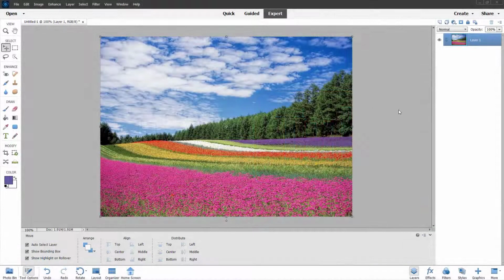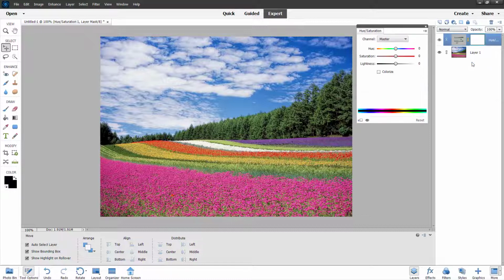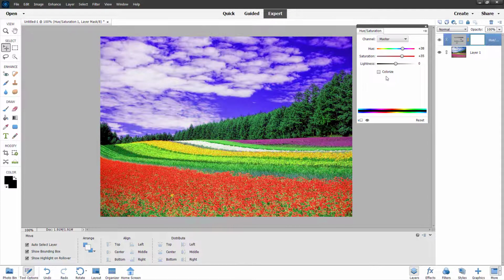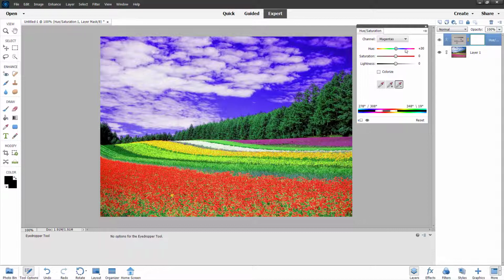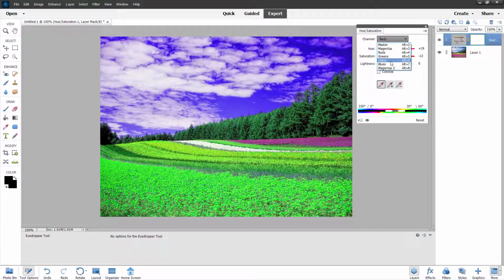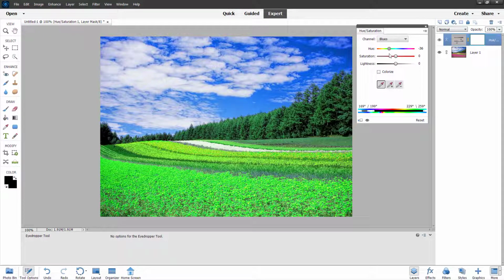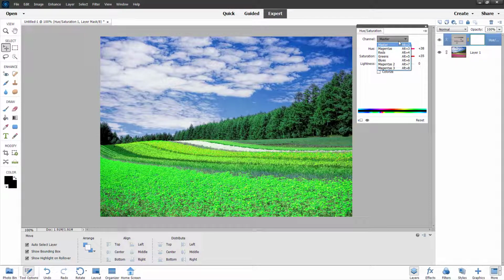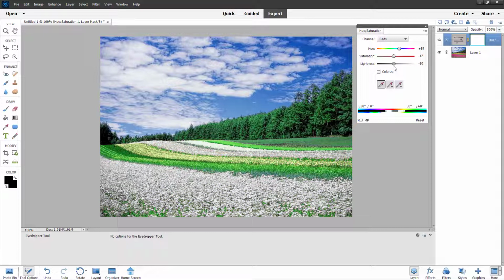Photoshop Elements Tutorial - Lesson 119 - Hue and Saturation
In this tutorial, we will be discussing about Hue and Saturation in Photoshop Elements